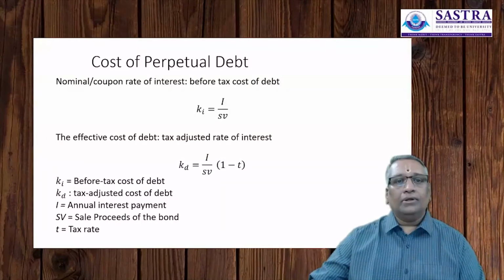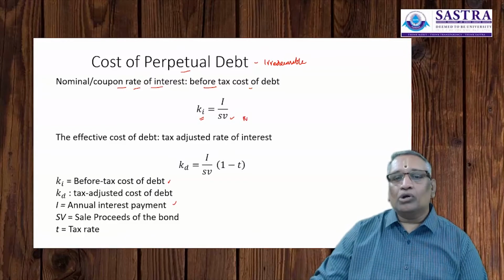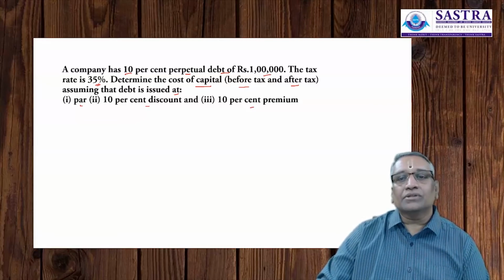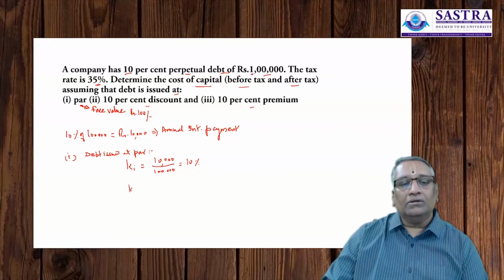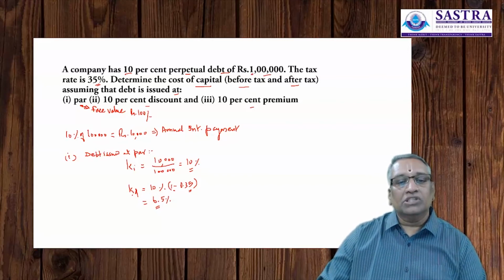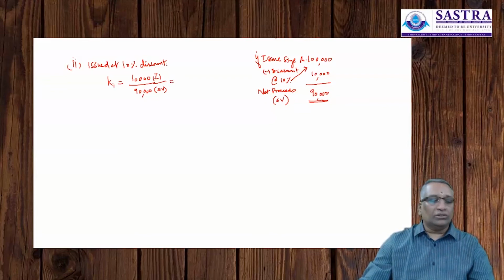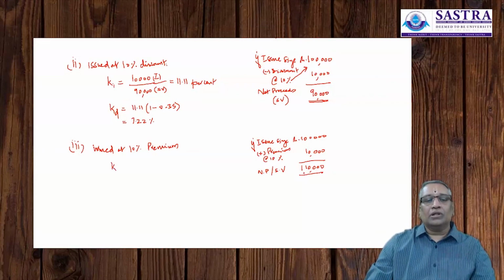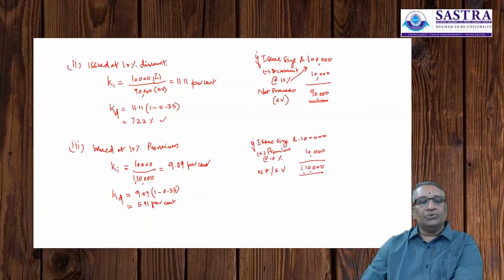Cost of Perpetual Debt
This lesson video will help students to understand about the computation of cost of perpetual debt.